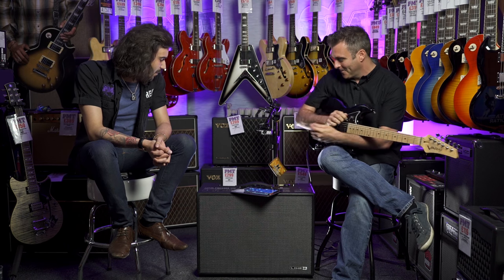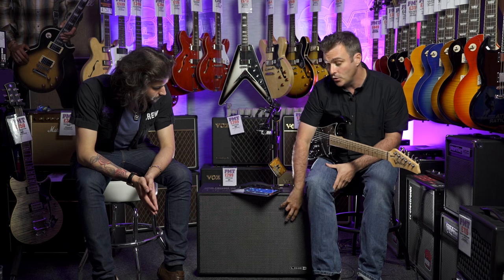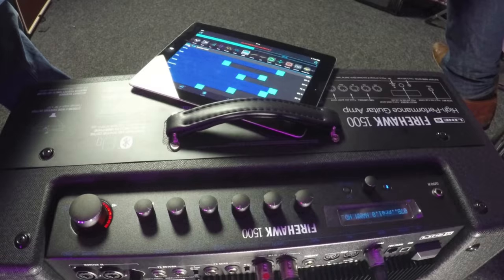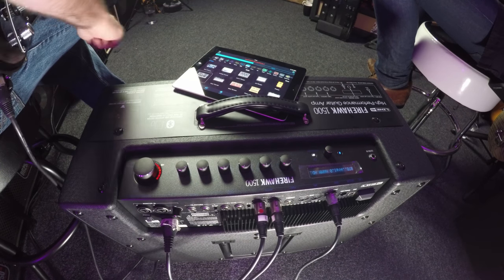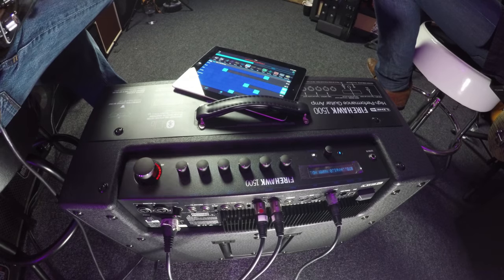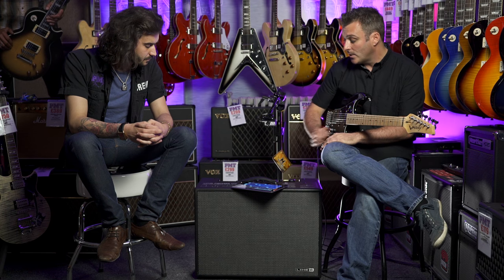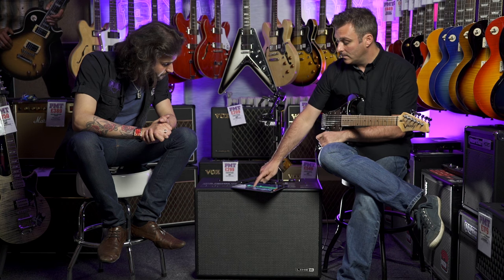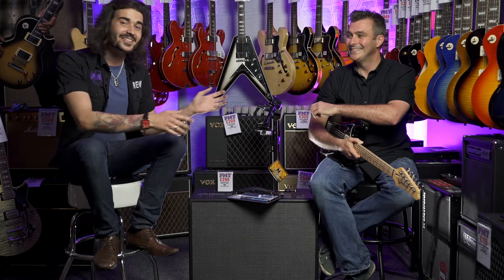Line 6 Firehawk 1500 Stage Guitar Amp with Paul Hindmarsh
Paul Hindmarsh from Line 6 takes us through the Firehawk 1500 full range Guitar Amplifier. A whopping 1500 watts of power equipped with state of the art Line 6 modelling technology. Suitable for use with any Electric or Acoustic Guitar.

Not just a normal guitar amplifier the Firehawk 1500 is essentially a 1500W stereo PA cabinet with a built in Firehawk effects unit. It also includes all of the Amplifi technology that allows you to edit all of the amp parameters of 250 amp sounds and effects.

Designed to be used for a number of different applications such as streaming music from a Bluetooth enabled device, play along with backing tracks via the monitor inputs as well as a stand alone guitar amp.

The Line 6 Firehawk 1500 is extremely flexible and easy to manipulate your tone via the free remote control app that is compatible with any android or iOS device.

It features 6 built in speakers that produce the full frequency range with a nice flat response. The FBV3 footswitch can be added for quick traditional changes on the floor whilst performing live

Connect a Line 6 Variax guitar and manipulate the guitar tuning instantly and emulate a huge variety of guitar models. The possibilities with the Line 6 Firehawk 1500 are endless